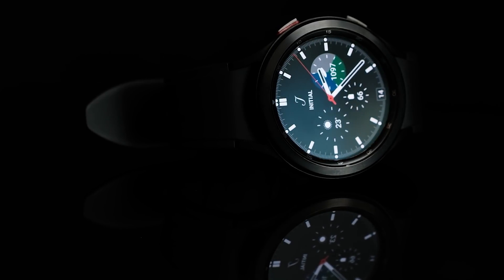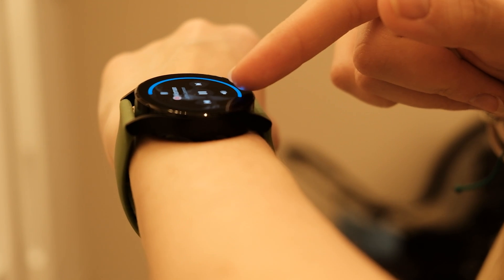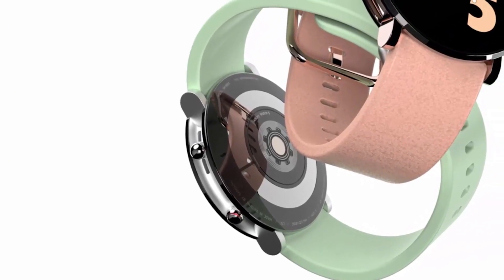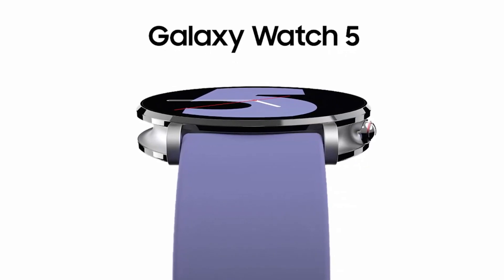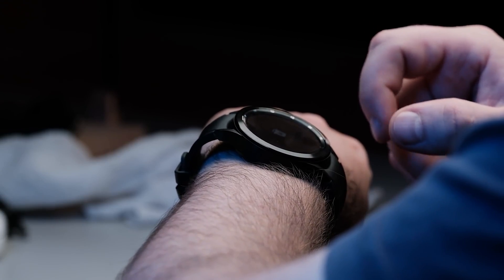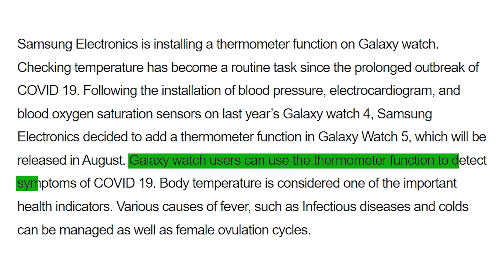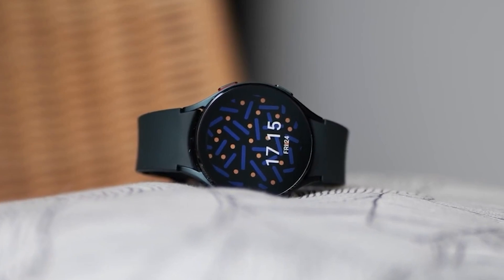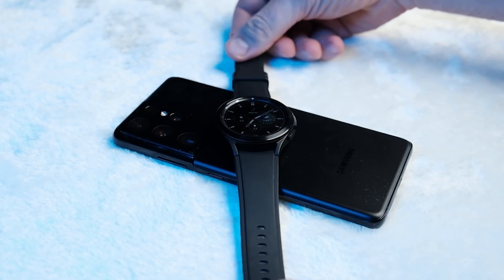Samsung Galaxy Watch 5 - PERFECT UPGRADE!!!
Samsung Galaxy Watch 5 has been spotted in Safety Korea’s database revealing its battery size!